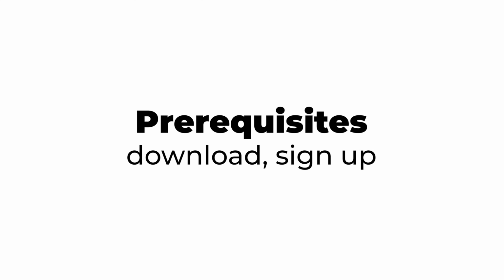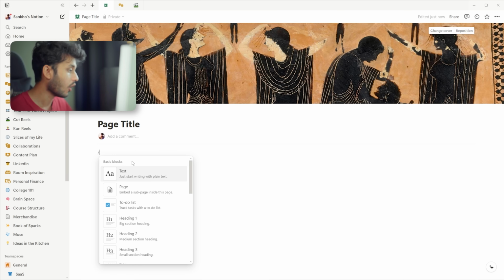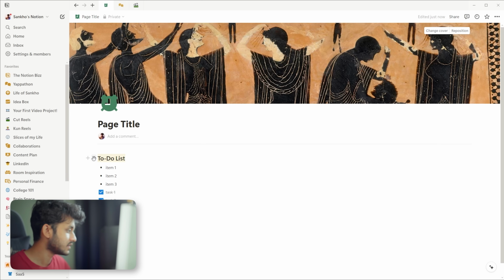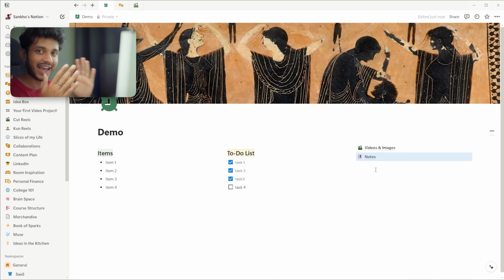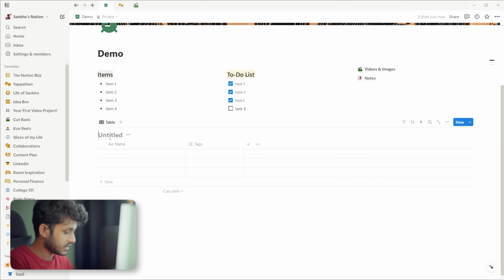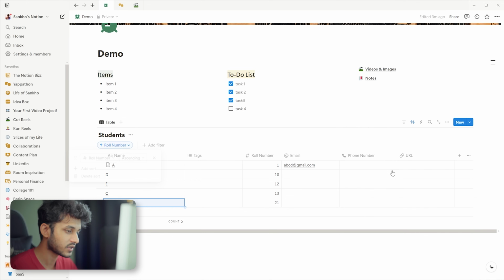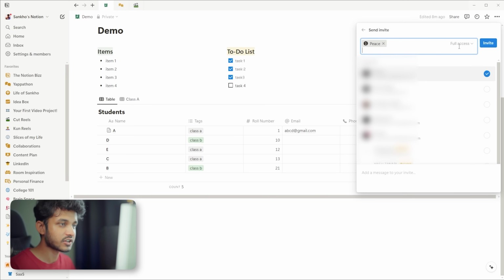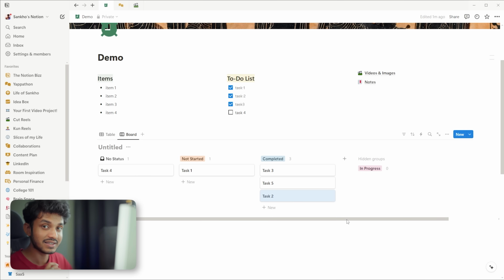How to Use Notion - Beginner Tutorial (Free Templates)